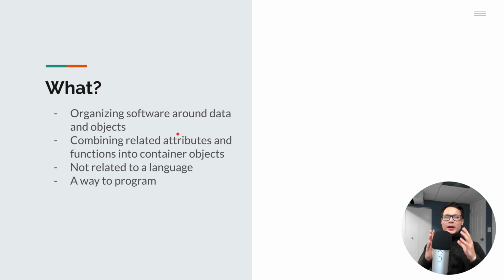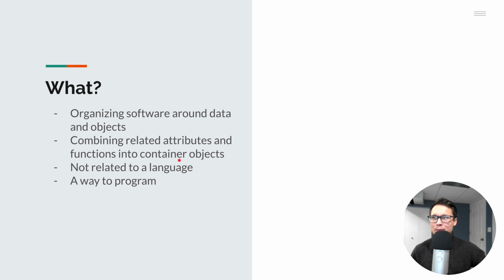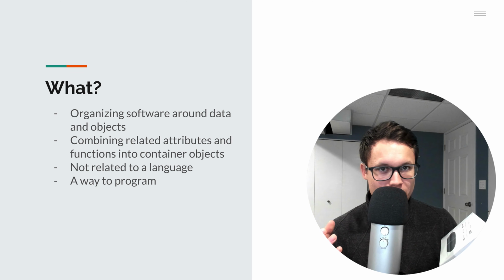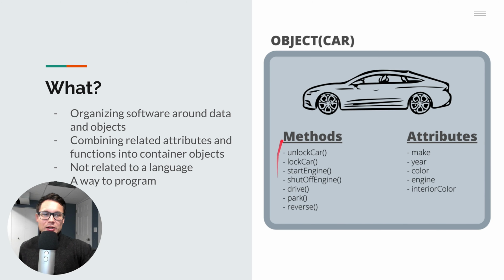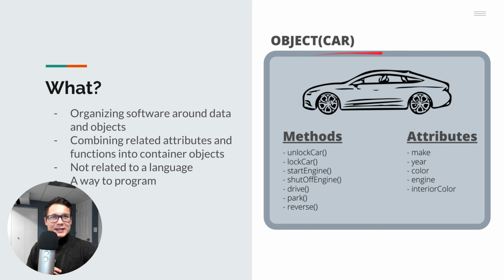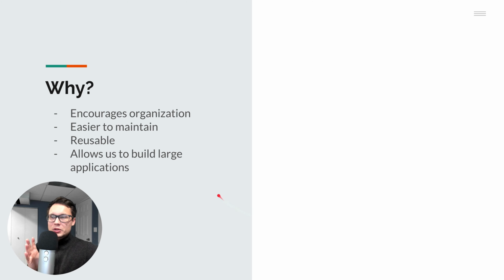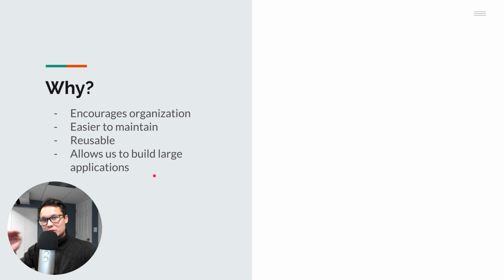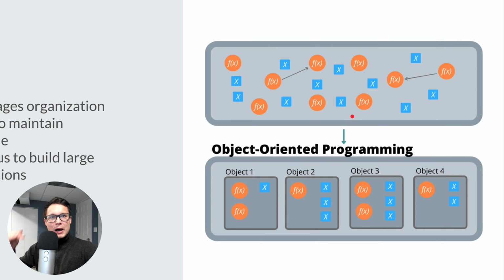What is OOP? Why do we need to learn it?